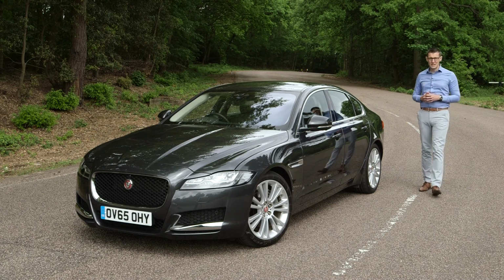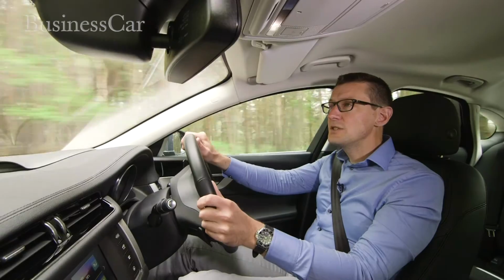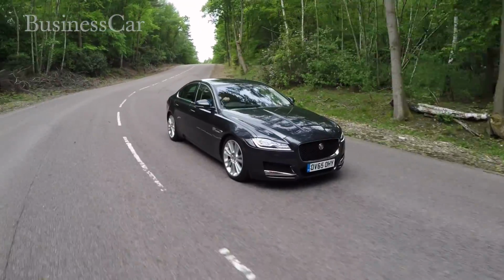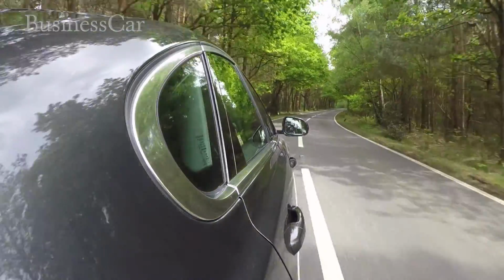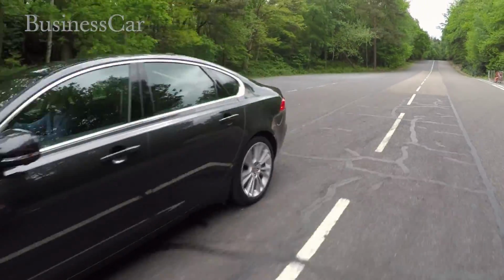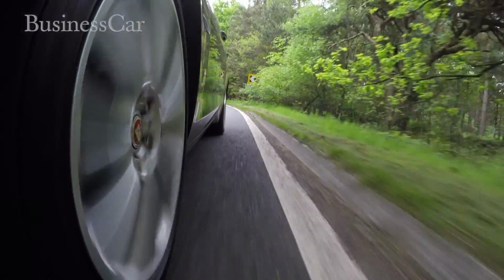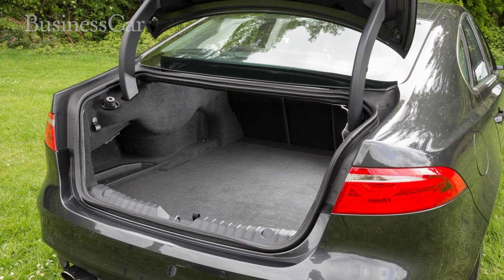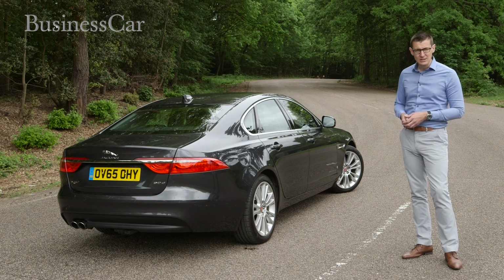Jaguar XF 2016 video review - BusinessCar